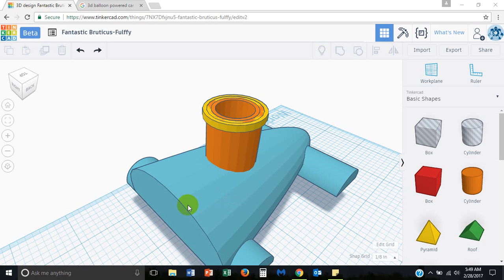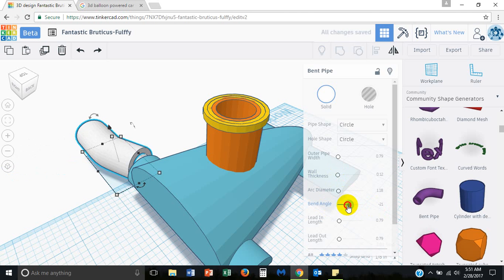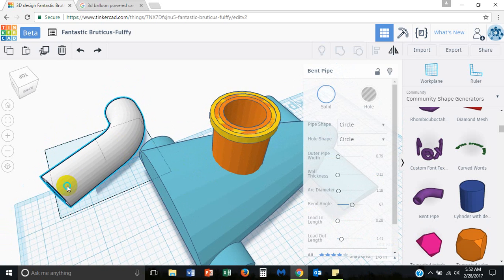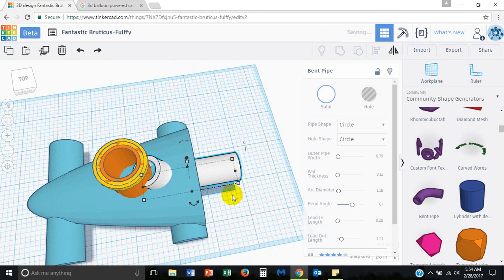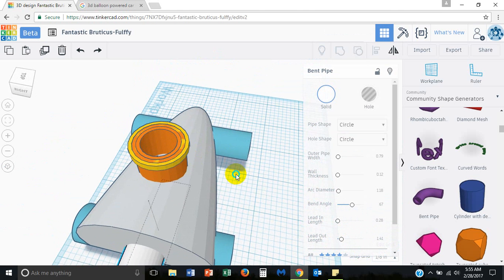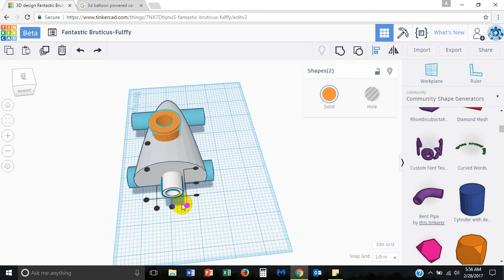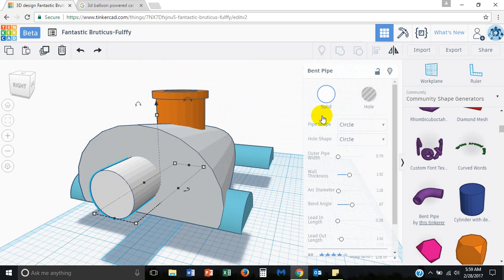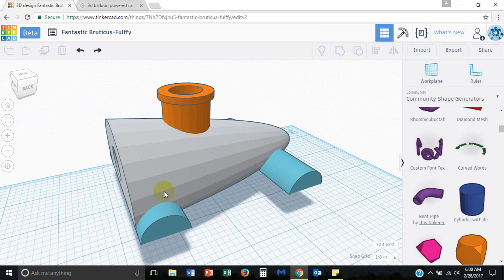Balloon Powered Car Part 3 the Exhaust Pipe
Part of a series of tutorial videos on designing a balloon-powered car using Tinkercad. Be creative! Feel free to experiment and stray from this design. Also, take some time to review similar and alternative designs at Thingiverse